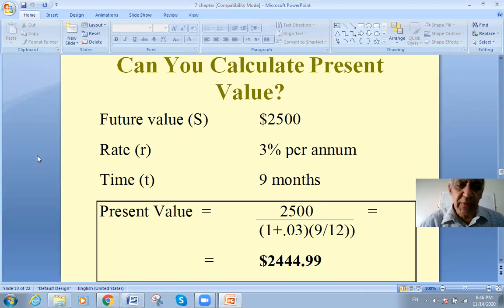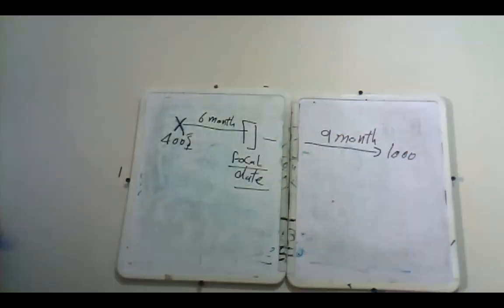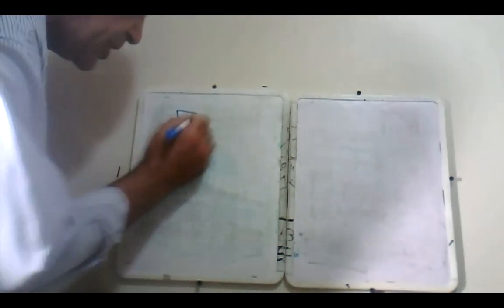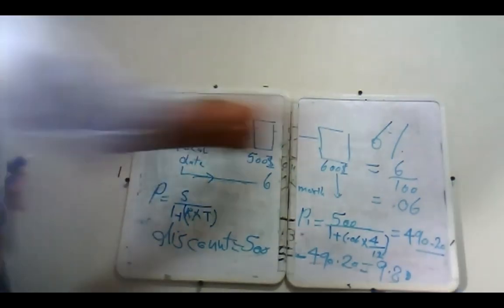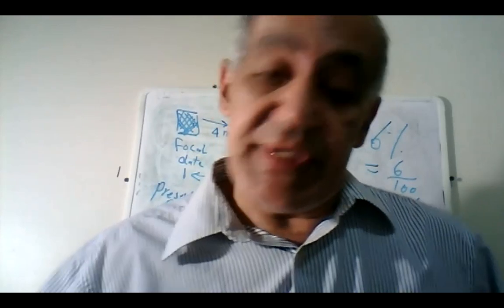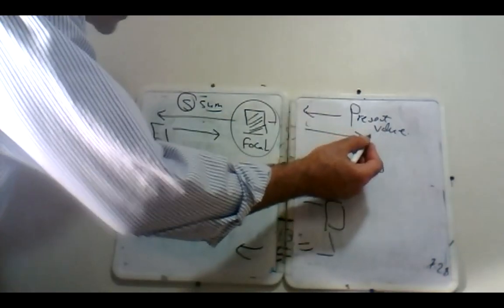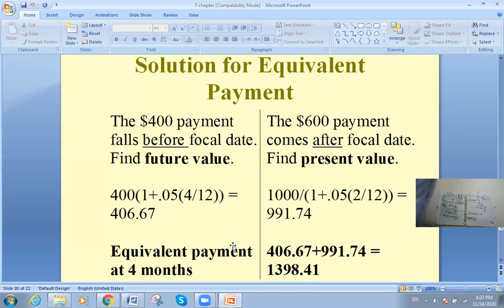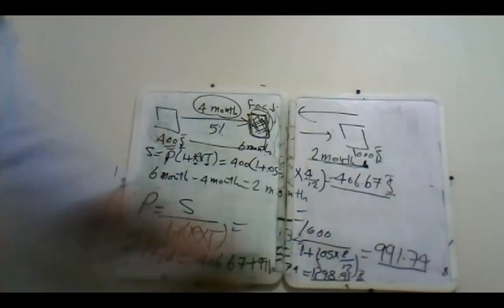11 MONEY MATTERS simple interest debt settlement